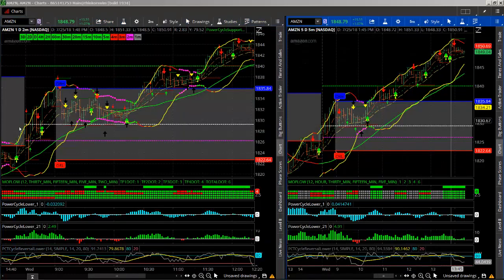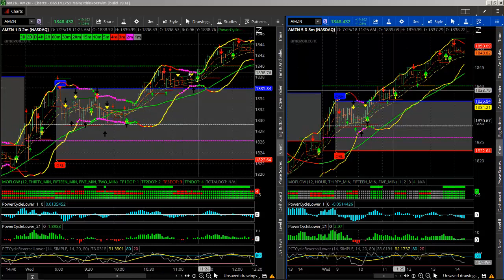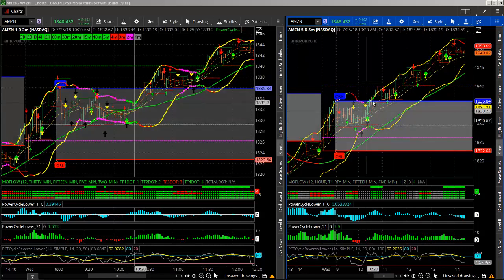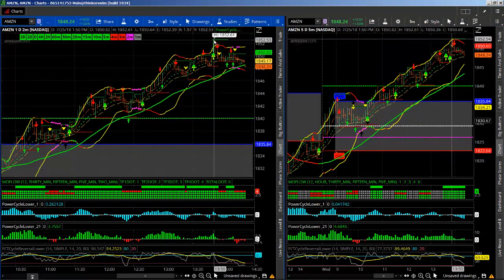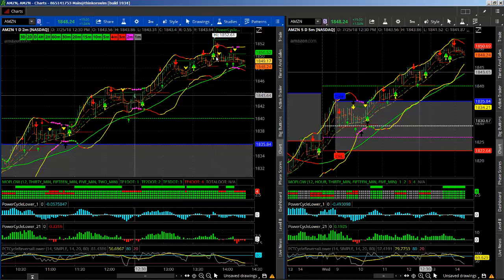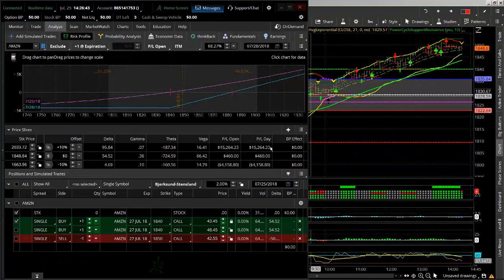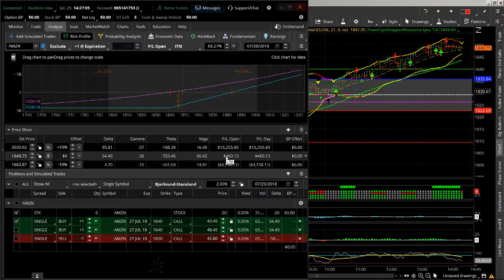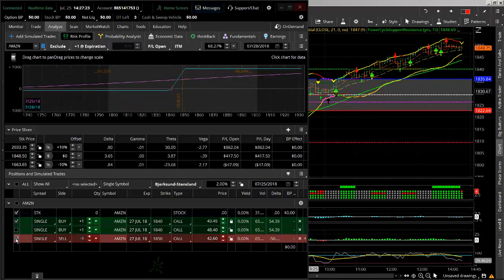Day Trading I Option Day Trade AMZN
Day Trading I Option  Trading  Veteran  and  Power  Cycle  Trading®  Founder  Larry  Gaines  explains a great way to trade markets. He also discusses the potential anxieties that those who do day trading may have over Trump's trading Tweets. Finally he discusses how an opening range indicator can help you trade Amazon stock when day trading.

Day Trading "LIVE" +$500 Profit | Watch My Trading Day 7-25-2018, by: The Boiler Room

Futures and forex trading contains substantial risk and is not for every investor. An investor could potentially lose all or more than the initial investment. Risk capital is money that can be lost without jeopardizing ones’ financial security or lifestyle. Only risk capital should be used for trading and only those with sufficient risk capital should consider trading. Past performance is not necessarily indicative of future results.